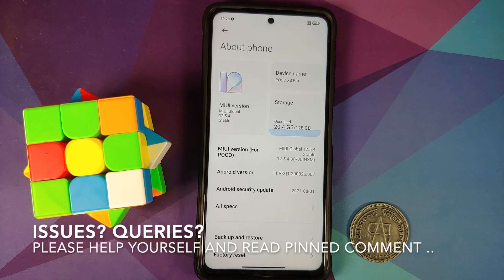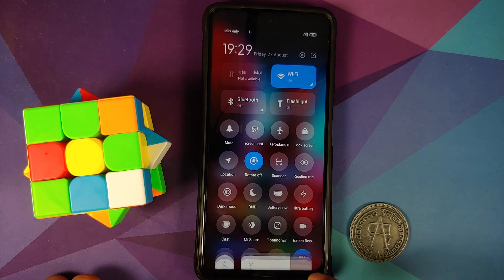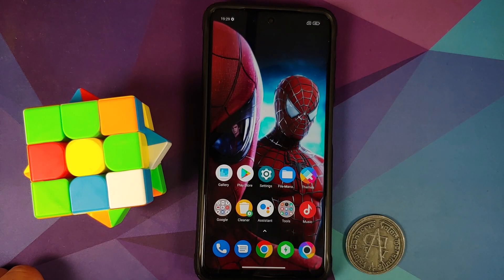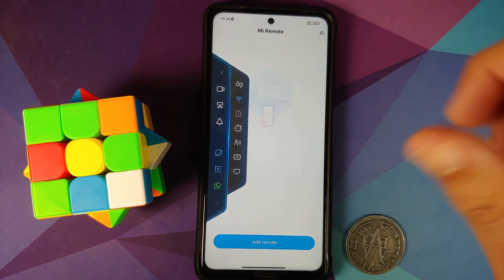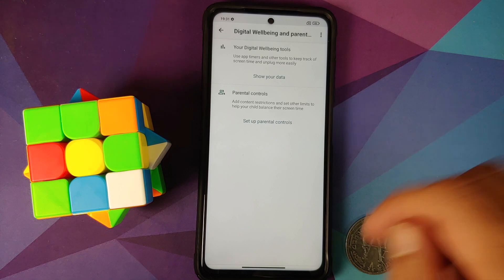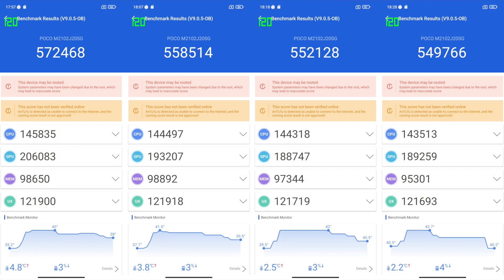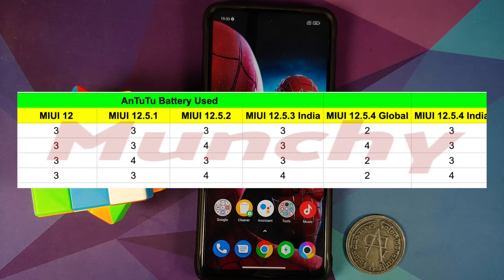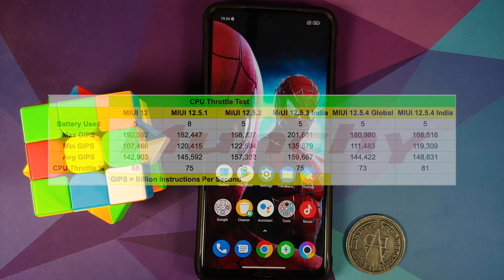Xiaomi Poco X3 Pro | Official MIUI 12.5.4 | India Stable | What's New, Missing & Performance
Do you want to have a look at the new & missing features and performance of official Miui 12.5.4 India Stable (MIUI 12.5.4.0) update running on the Xiaomi Poco X3 Pro? In this detailed video we will show you the new & missing features and performance of official Miui 12.5.4 India stable (MIUI 12.5.4.0) update running on the Xiaomi Poco X3 Pro.

**Poco X3 Pro MIUI 12.5 Official Stable Important Links**